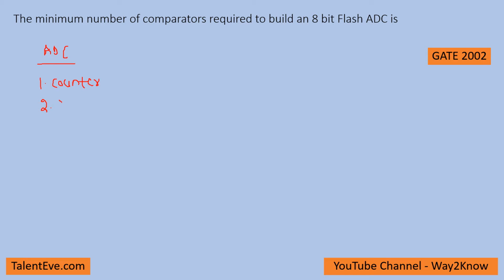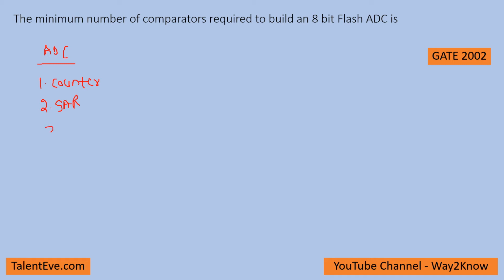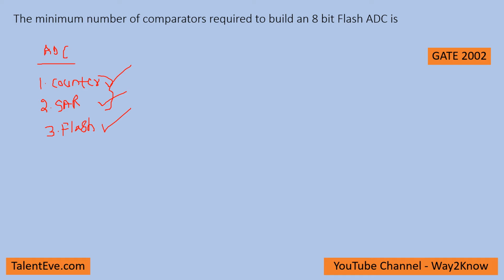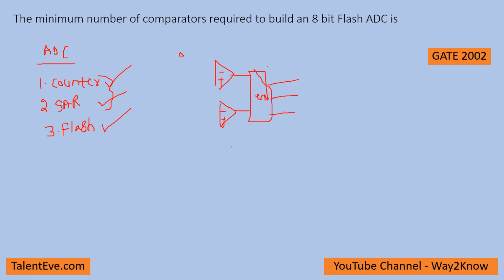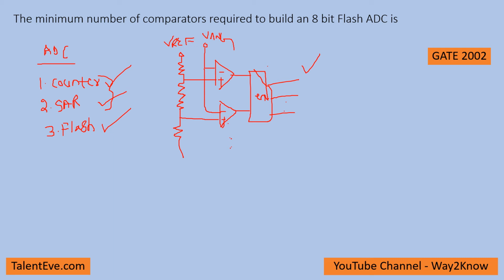The minimum number of comparators required to build an 8 bit Flash ADC is || Previous GATE Questions